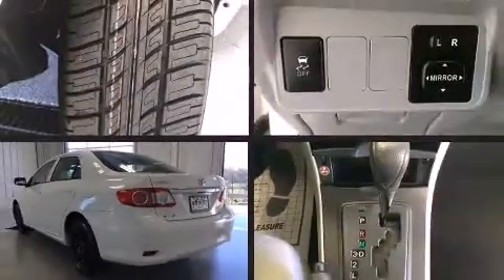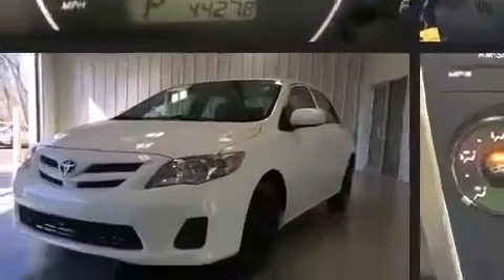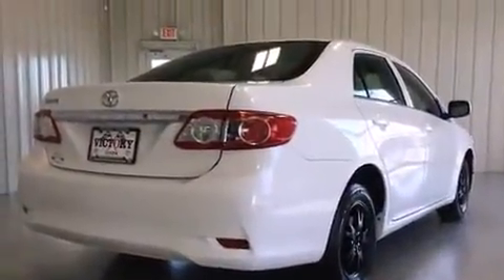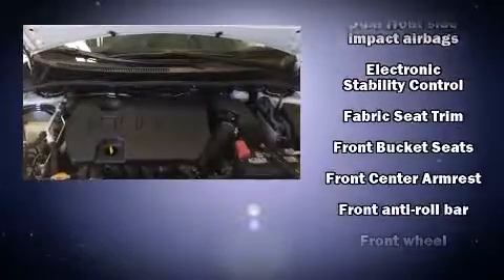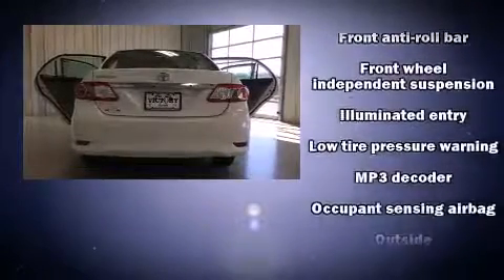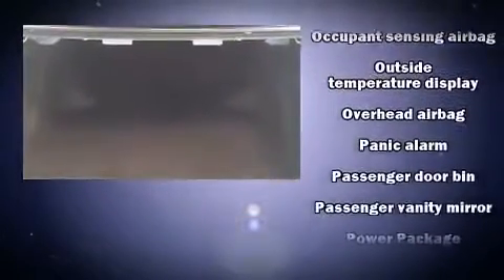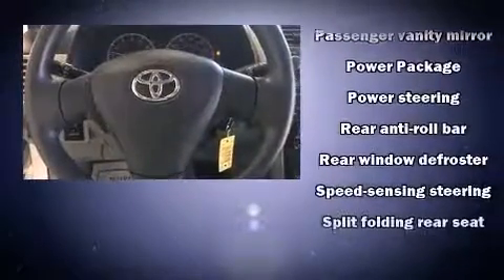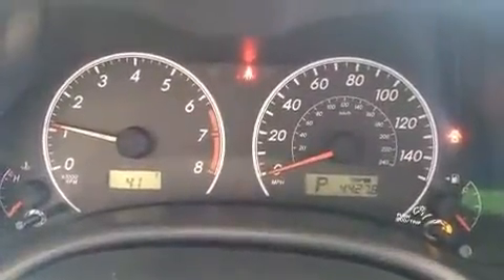2013 Toyota Corolla L in Kingsport, TN 37660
The 2013 Toyota Corolla. This 4 door, 5 passenger sedan just recently passed the 50,000 mile mark! It features a front-wheel-drive platform, an automatic transmission, and a 1.8 liter 4 cylinder engine. Toyota prioritized practicality, efficiency, and style by including: 1-touch window functionality, a tachometer, a trip computer, power door mirrors, power windows, remote keyless entry, and more. Passengers are protected by various safety and security features, including: dual front impact airbags with occupant sensing airbag, head curtain airbags, traction control, brake assist, anti-whiplash front head restraints, a panic alarm, and ABS brakes. Various mechanical systems are monitored by electronic stability control, keeping you on your intended path. Our aim is to provide our customers with the best prices and service at all times. Please don't hesitate to give us a call.